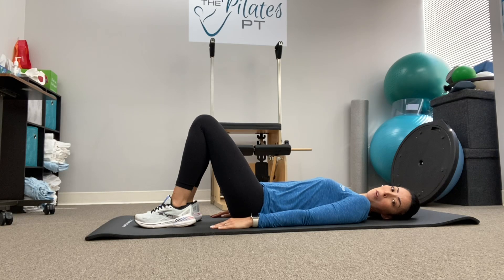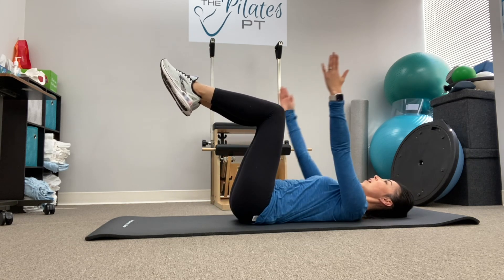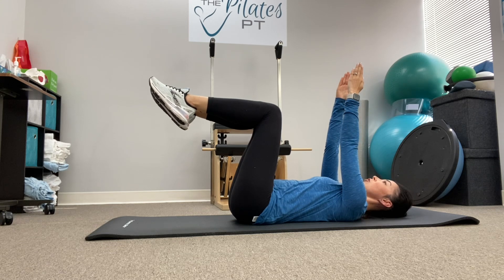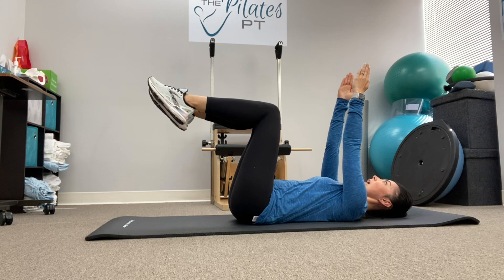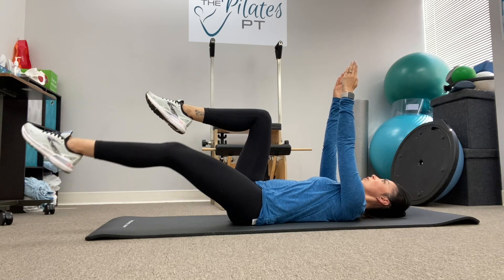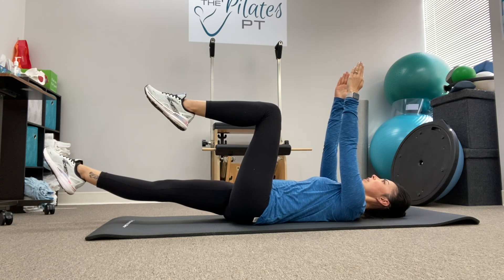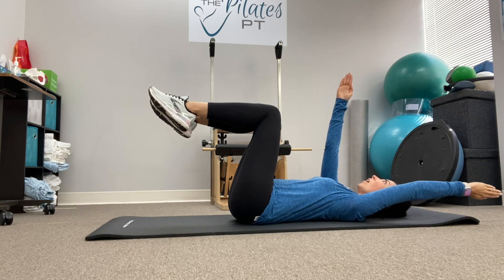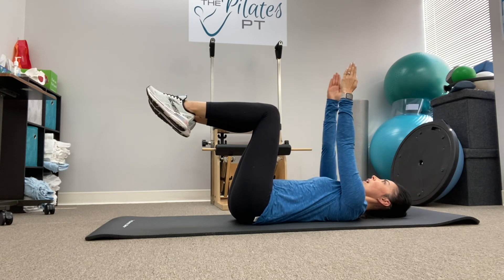Join Dr Felisha for the exercise Dead Bug